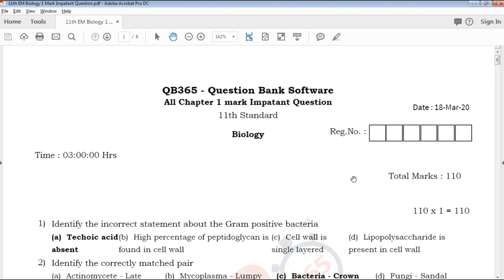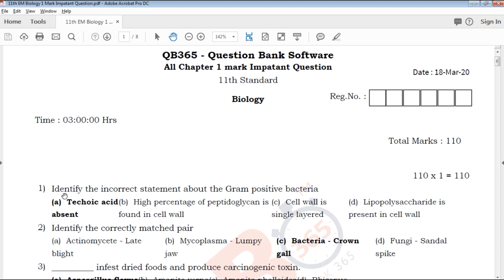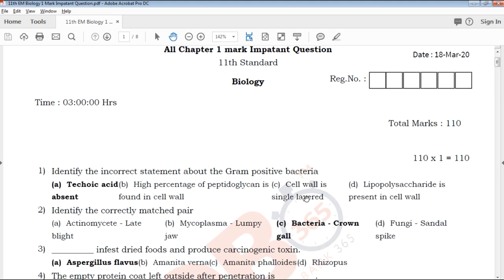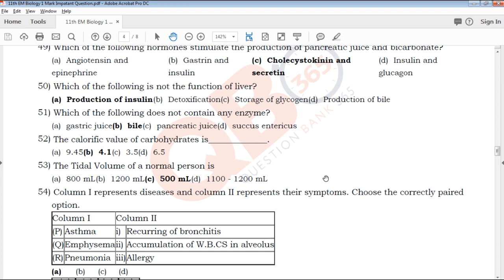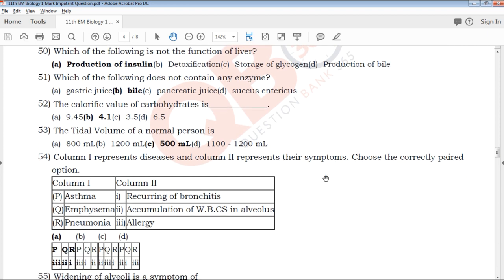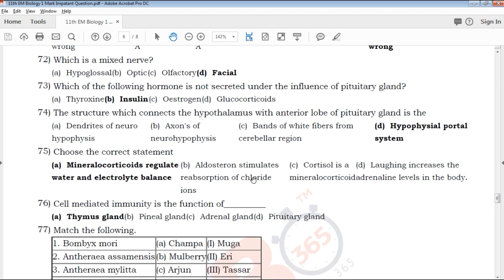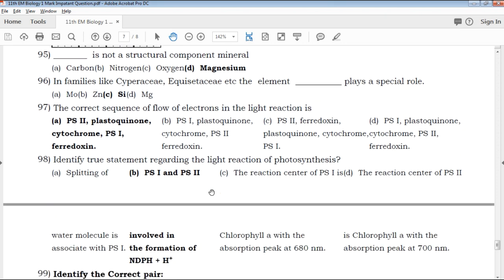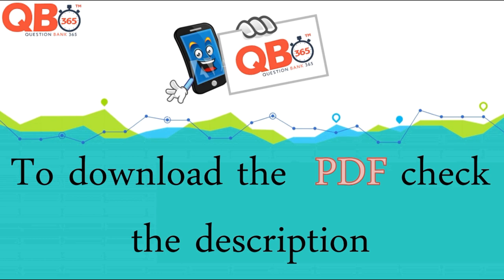TN | 11th Standard Biology One Mark Important Questions Book Back & Creative With Answer Key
This video clearly explains about Tamilnadu state board based syllabus 11th standard English Medium Biology One Mark Important Question paper, which useful for students exam preparation for 11th Biology, video helps how to get good marks in all question type's like 2 marks, 3mark , 5 mark and Multiple choice Question

TN 11th Standard Biology One Mark Important Questions
TN 11th Standard Biology One Mark Important Questions With Answer Key
11th Biology One Mark Important Questions With Answer Key
Tamil Nadu state board 11th Standard Biology One Mark Important Questions study materials
Tamil Nadu state board 11th Standard Biology One Mark Important Questions study materials With Answer Key
11th Biology One Mark Important Questions With Answer Key
11th Biology One Mark Important Questions book back questions and creative questions
Model Question Paper for 11th Biology English medium
11th Biology One Mark Important Questions With Answer Key

11th Class Biology Study materials
Class 11 Biology
11th Biology Study Materials